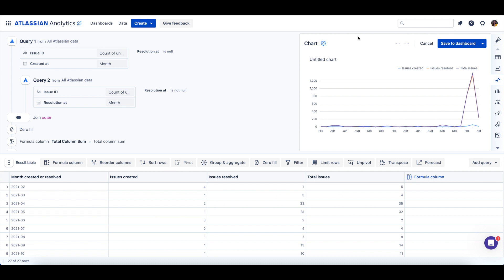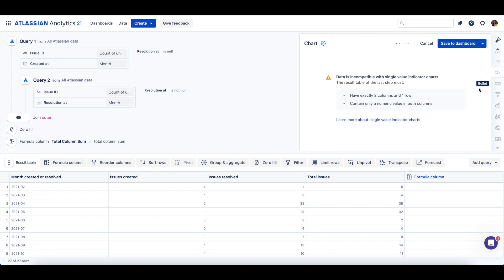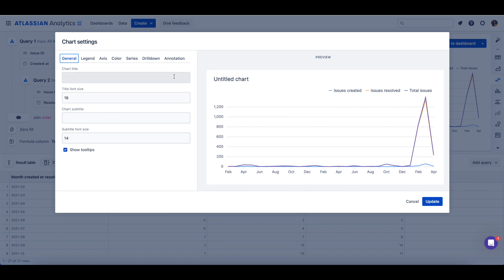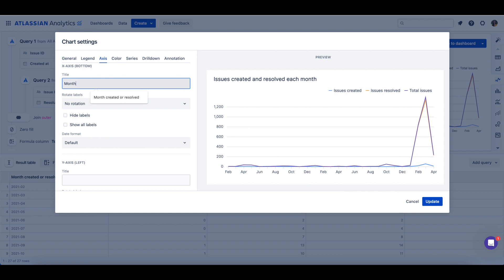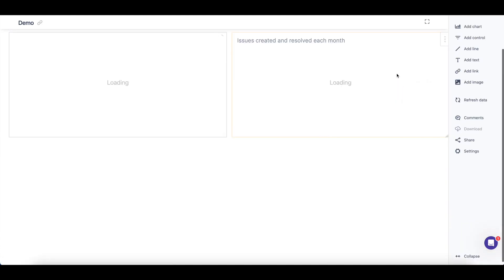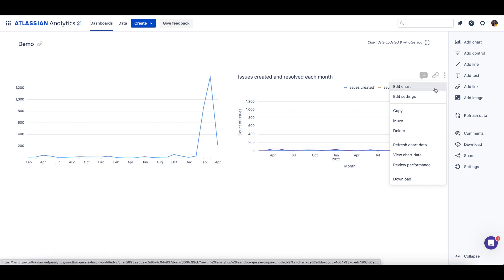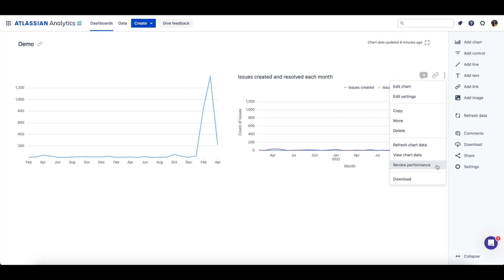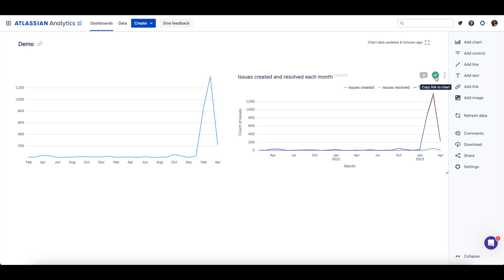Chart Settings | Atlassian Analytics - Demos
Watch this demo to learn how to adjust chart types, settings and other controls in Atlassian Analytics

To ensure we’re providing useful content, please let us know if this video is helpful by liking it.